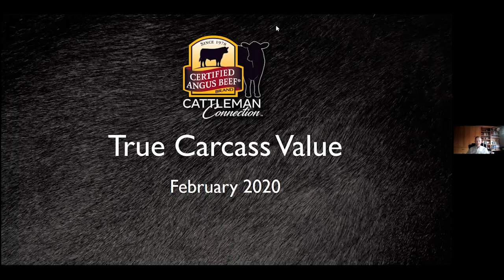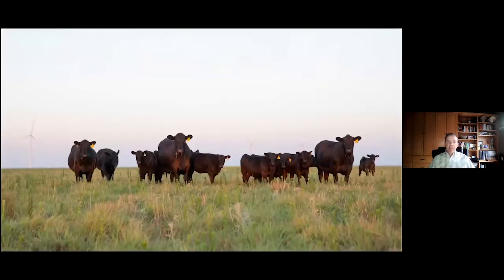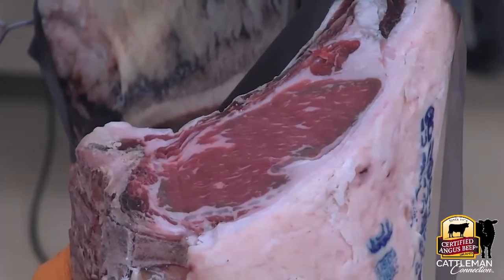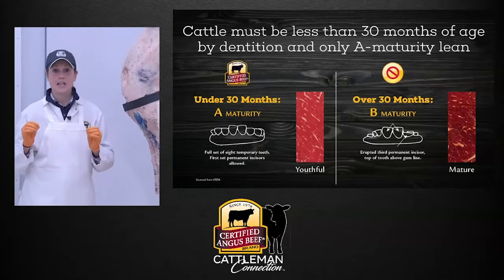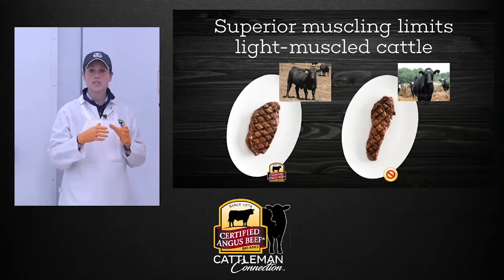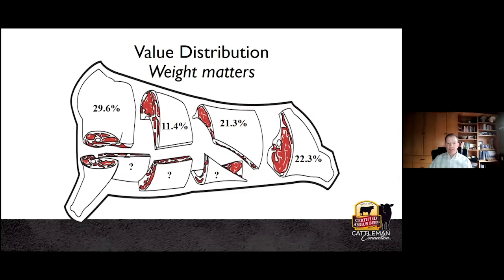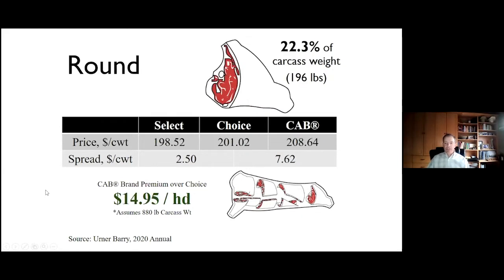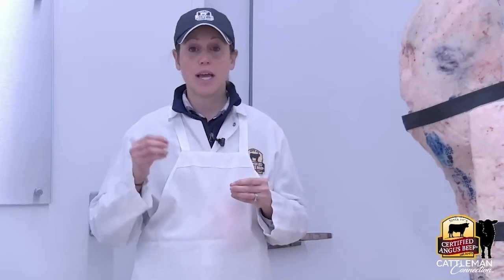Discovering True Carcass Value Webinar Recording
Move beyond traditional thinking of what drives the value of today’s beef carcass. Examine current cutout values and how a Certified Angus Beef ® brand carcass adds value.

Watch Diana Clark, meat scientist, and Paul Dykstra, assistant director of supply management and analysis, discuss how market dynamics affect profitability for producers and cattle feeders achieving various levels of quality.

Webinar recorded March 11, 2021. To read more and find past and upcoming brand webinars,